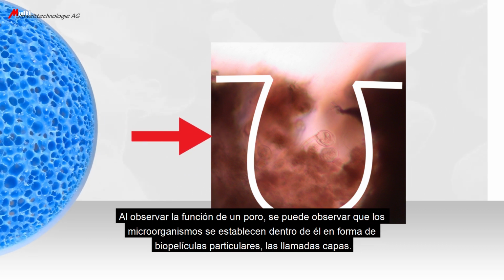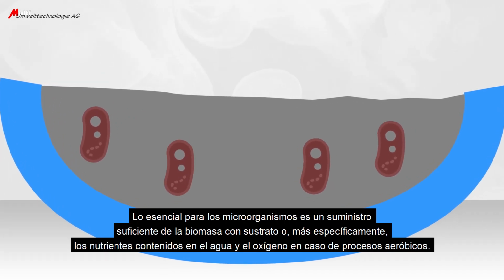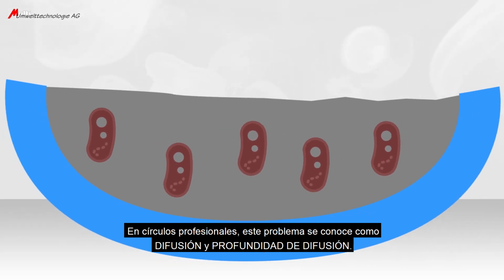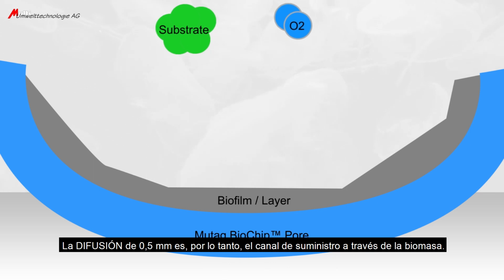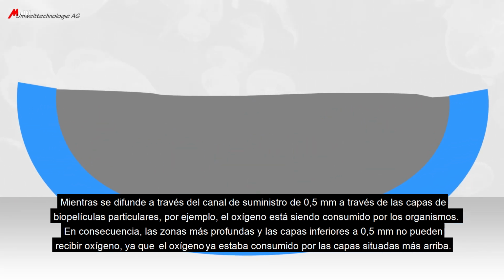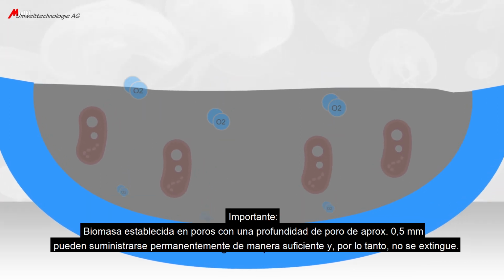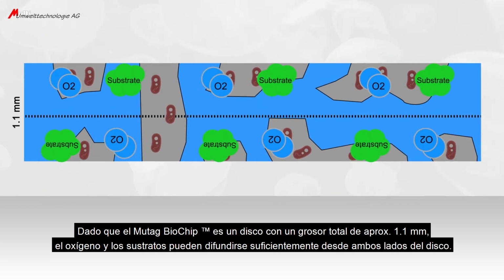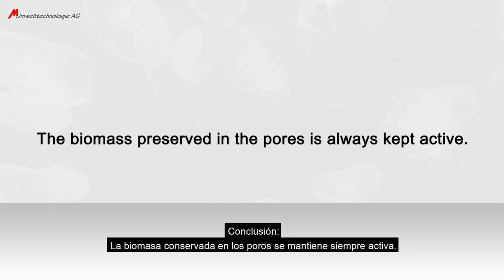Mutag BioChip - Diffusion easily explained - SPANISH Subtitles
Subtitulos en español - Mutag BioChip diffusion